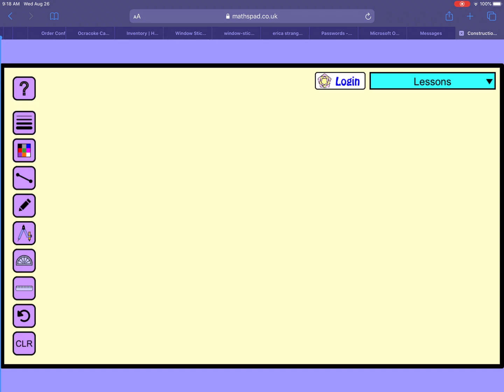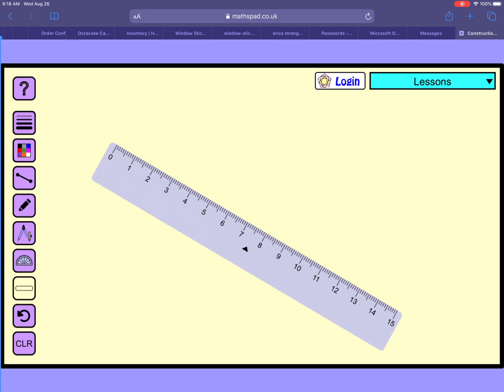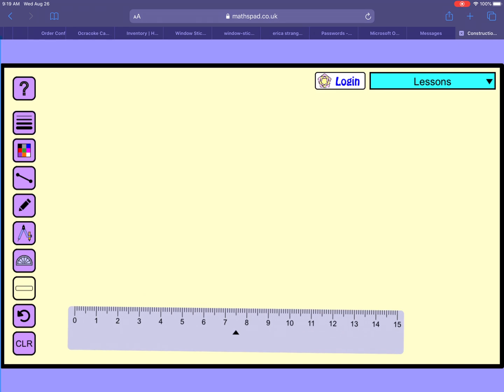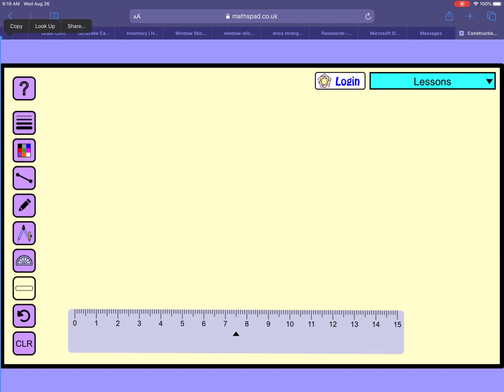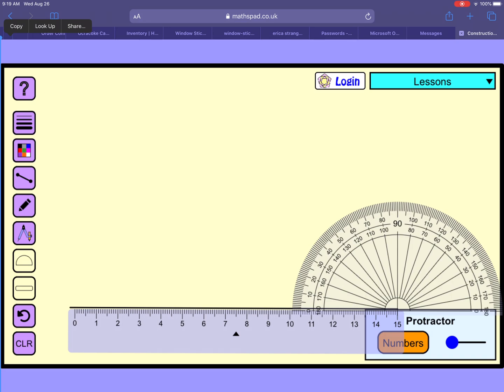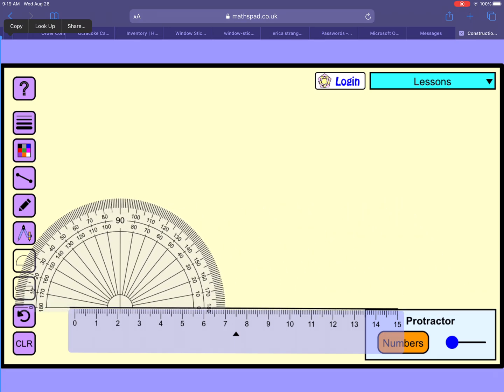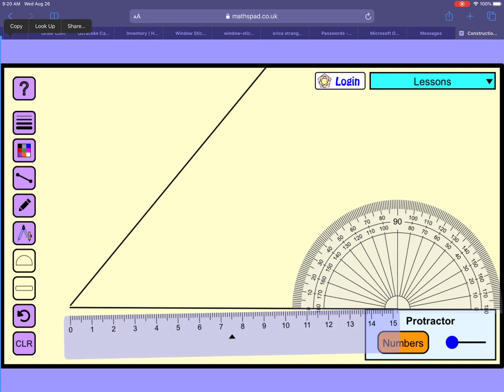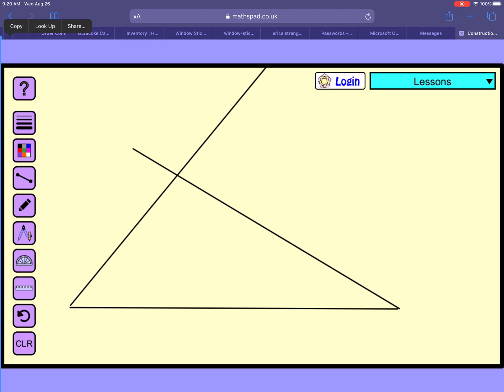How to use Protractor App